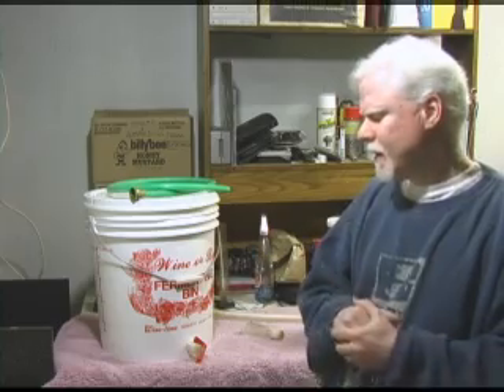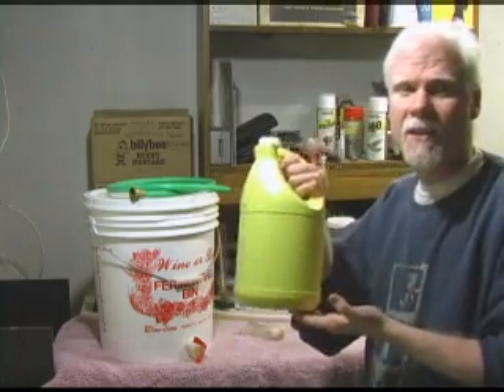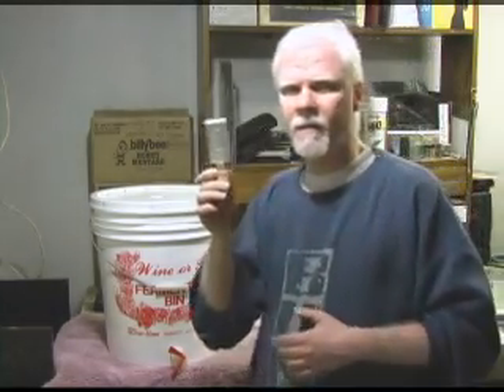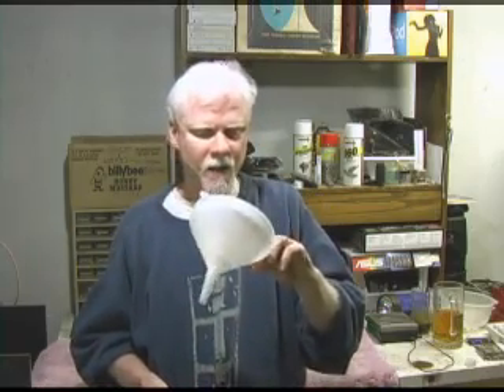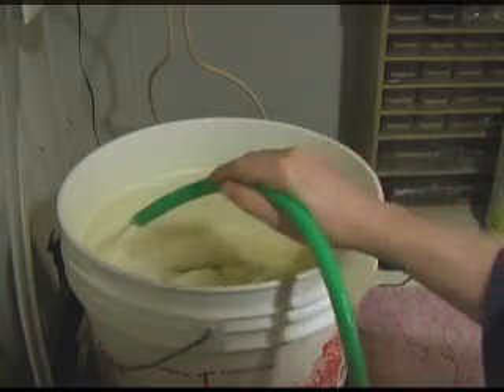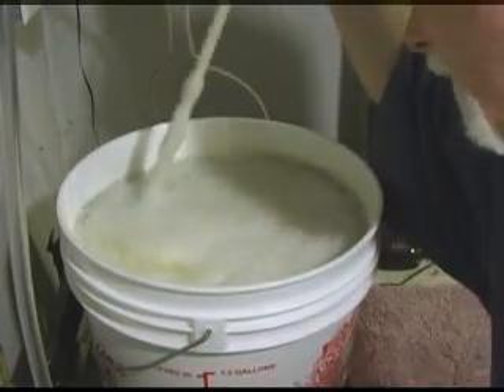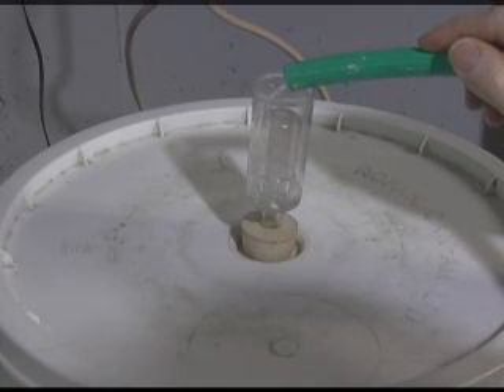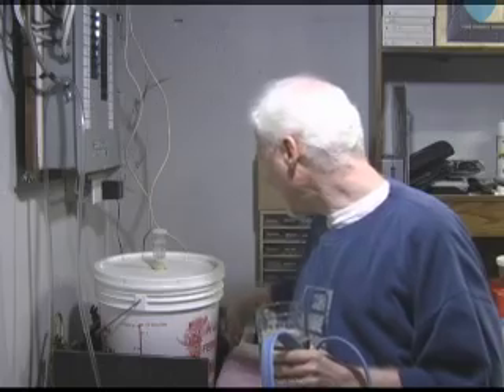Home brewing the easy way part 2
Part 2 of easy home brewing.  Make beer easily in your home.

Carboy - Better Bottle 5 Gal.